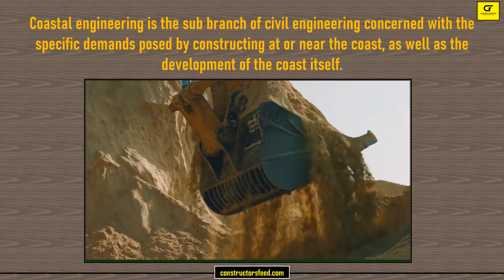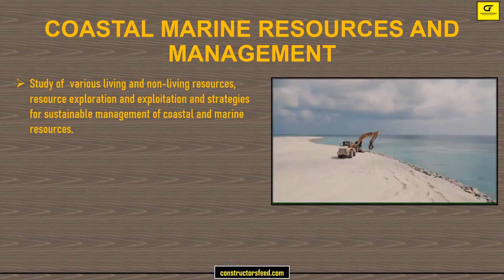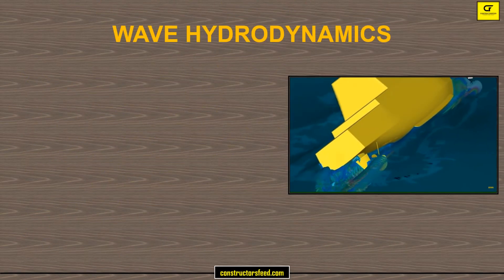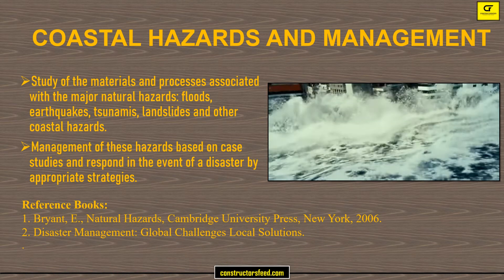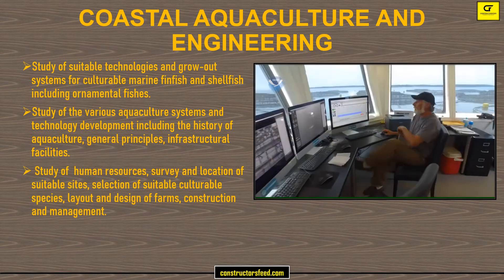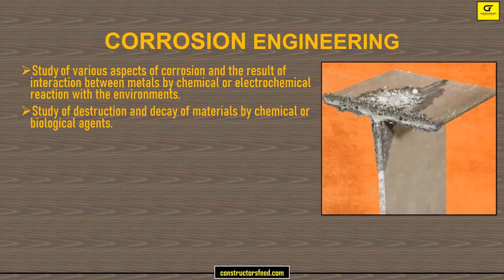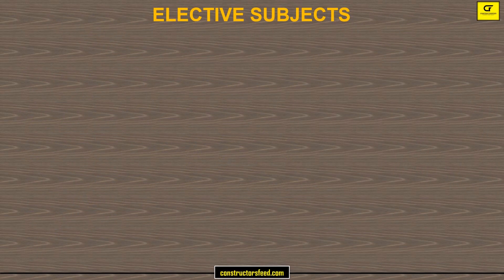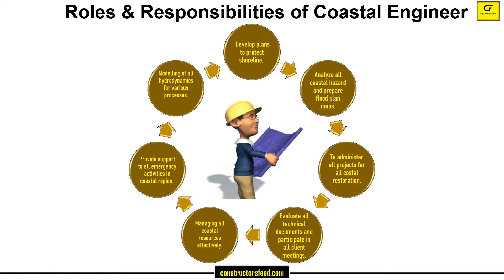Masters in Coastal Engineering | Syllabus | Books | Roles & Responsibilities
Background Music Credits- Alec Koff